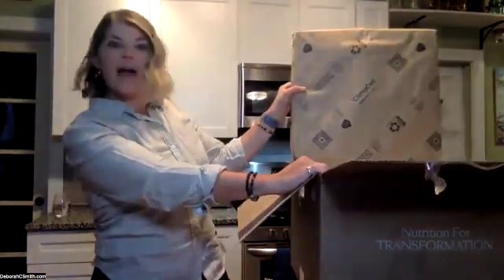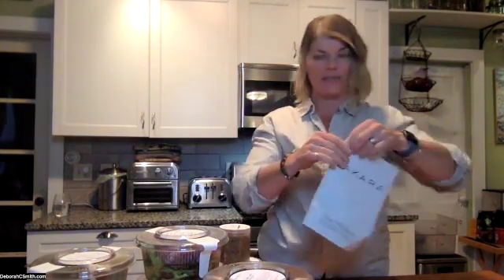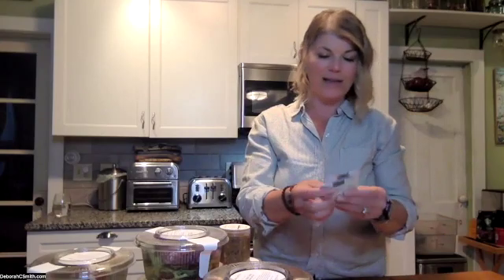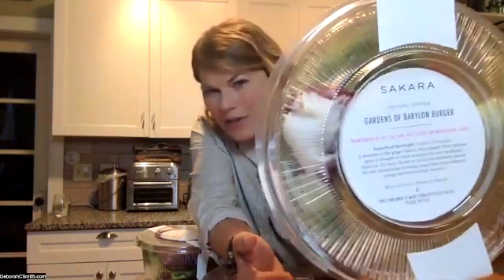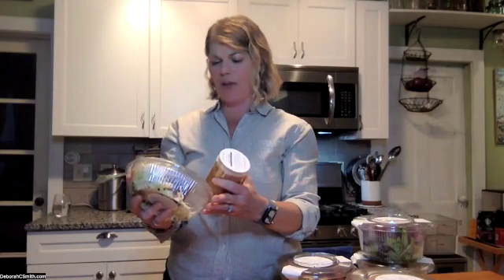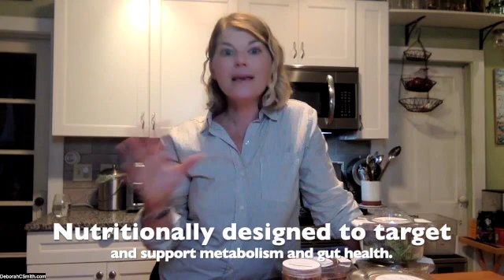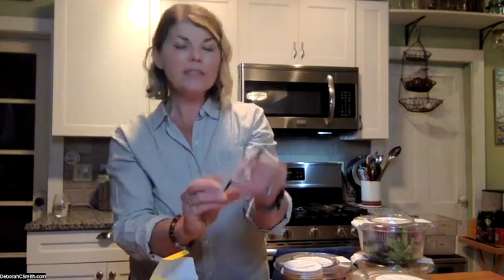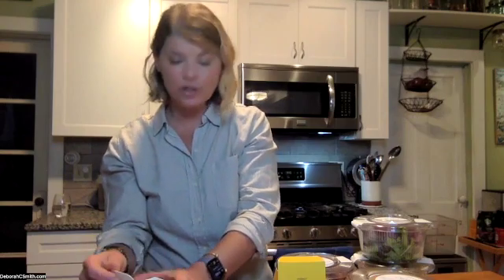What's In Sakara's Plant Based Signature Nutrition Program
In this video, I answer the question WHY would a health coach and plant-based chef order somebody else's meal delivery service?

I share what's in my weekly signature nutrition meal delivery from Sakara, including the specific meals and ingredients included.

I show how they package and ship it, the extras included (hint: supplements and detox teas) and share basic costs for the type of flexible plan I choose.

The bottom line is that metabolism and gut health are critical for an overall healthy human.

On the weeks when I know that I won't be able to cook, I don't want to just fall off track and skimp on my nutrition. I prioritize a healthy body as an investment in my business, my relationships and to help me stay strong as I age - therefore, only a top-quality food delivery service will do.

Sakara ensures nutritions is of the highest quality, with a diverse range of plant fibers to support metabolism and they inspire so much creativity with their innovative recipes! I am always trying to recreate these dishes on the weeks that I don't get a delivery.

Try any of their reset programs to completely reboot your gut and get your health on track!

Enjoy and let me know if you try it!